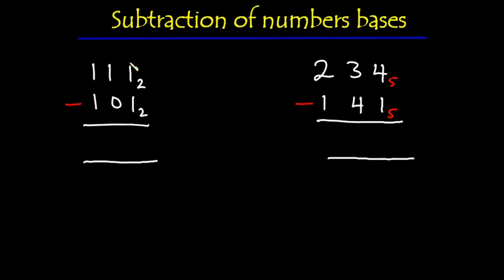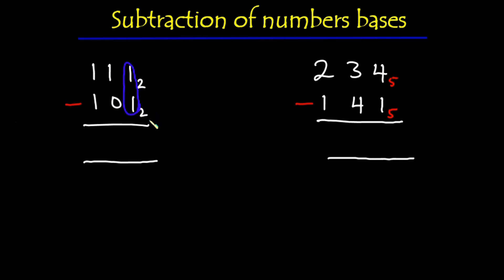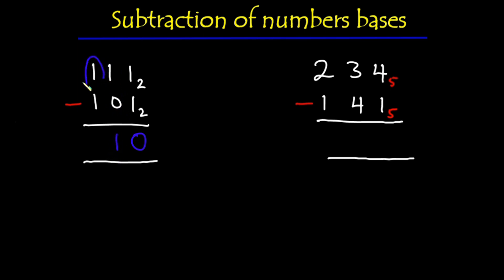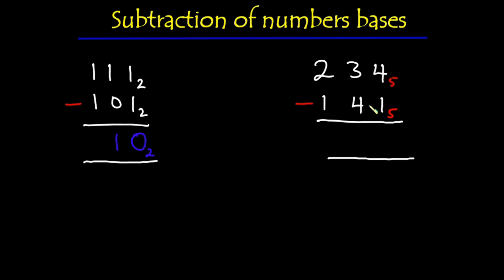How to Subtract Non Decimal Numerals | Subtraction of Number Bases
Welcome to this educational video on how to subtract non-decimal numerals!

In many number systems, such as binary, octal, and hexadecimal, subtracting numbers can be a bit more challenging than in the decimal system. However, with the right techniques and a bit of practice, you can become an expert in subtracting non-decimal numerals in no time.

In this video, we will cover the basics of non-decimal numerals, including how to convert between different number systems and how to perform basic arithmetic operations in these systems. We will then focus specifically on subtraction, providing step-by-step instructions on how to subtract numbers in binary, octal, and hexadecimal.

We will provide clear examples and illustrations to help you better understand the concepts, and we will also cover some common mistakes to avoid when subtracting non-decimal numerals.

By the end of this video, you will have a solid understanding of how to subtract non-decimal numerals and be able to apply this knowledge to solve a variety of mathematical problems. Whether you're a student looking to improve your math skills or simply curious about non-decimal numerals, this video is perfect for you!

So, sit back, relax, and join us on this exciting journey through the world of non-decimal numerals and subtraction. Get ready to become a master of non-decimal subtraction!